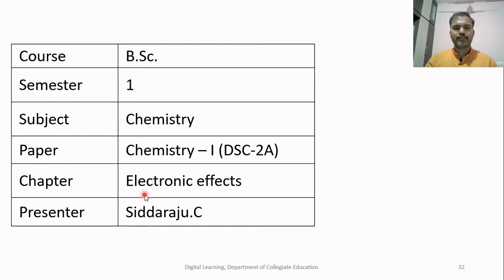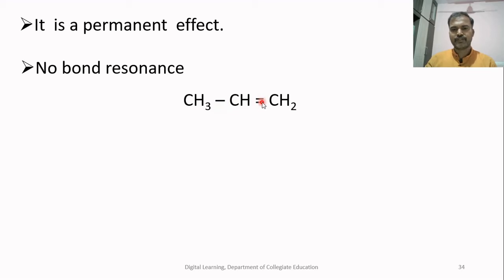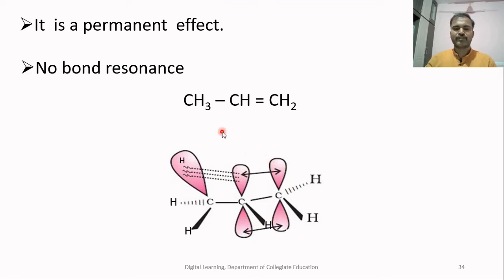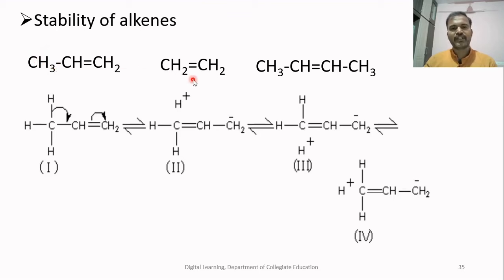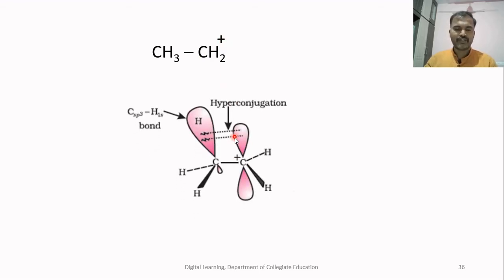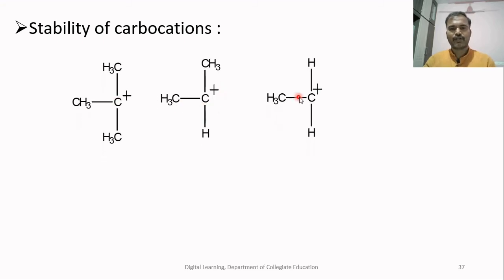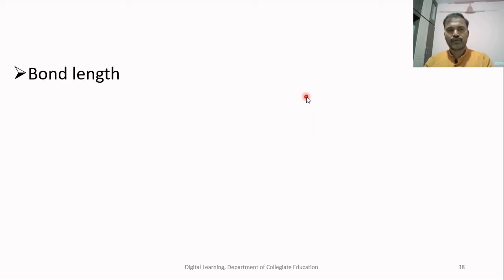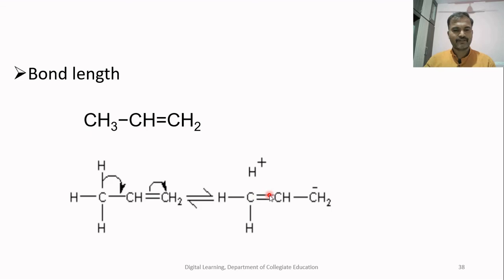Electronic effects-3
hyperconjugation effect